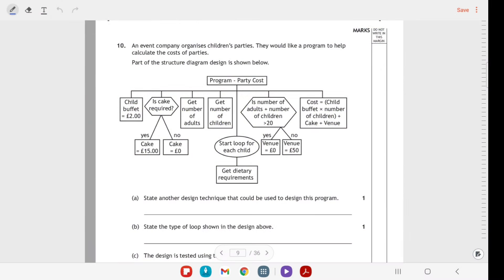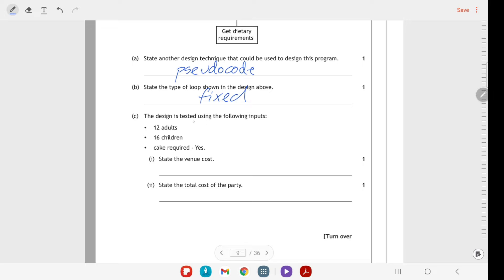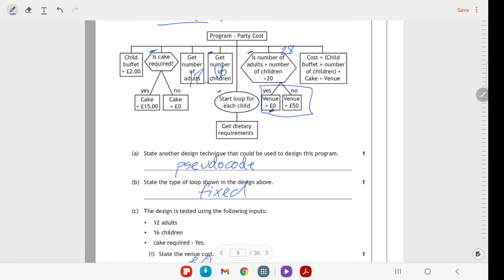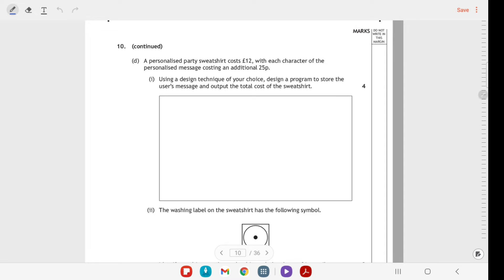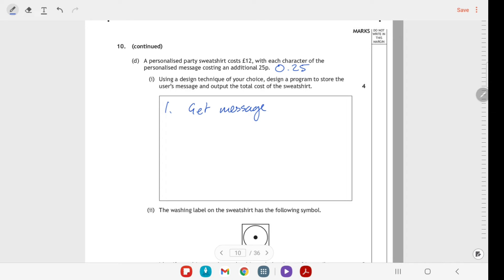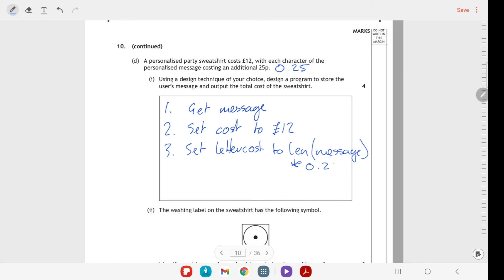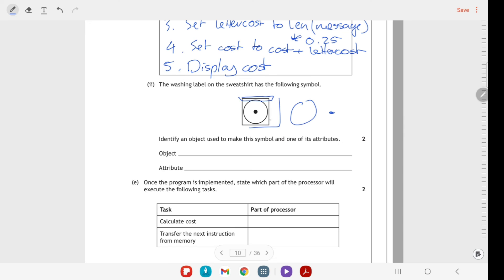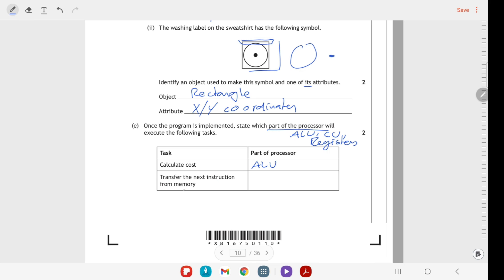N5 Computing 2024 Q10 - Party Plan question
N5 Computing Science 2024 paper walkthrough, with a focus on problem solving. This is an extended response question about party costs - following a structure diagram, identifying design notations, describing vector graphics, bitmaps, and parts of the processor (like the ALU).

00:00 Structure diagram question
02:53 Using len() function
05:32 Vector graphic question
06:33 Parts of the processor (ALU & control unit)